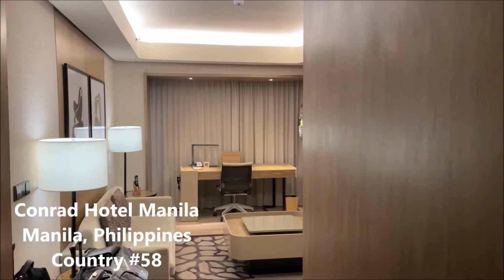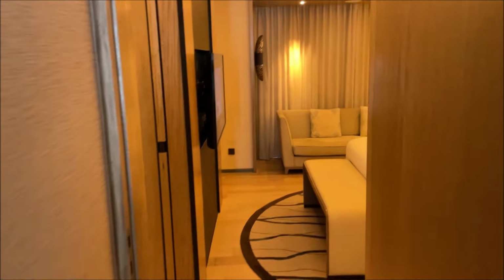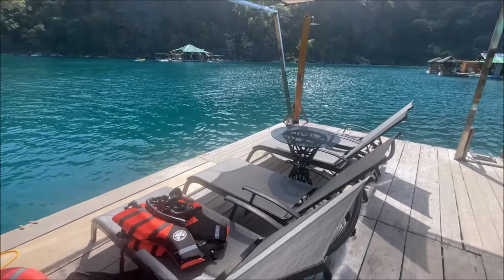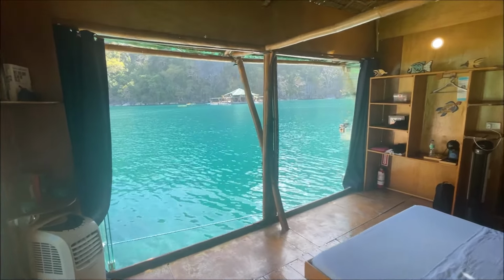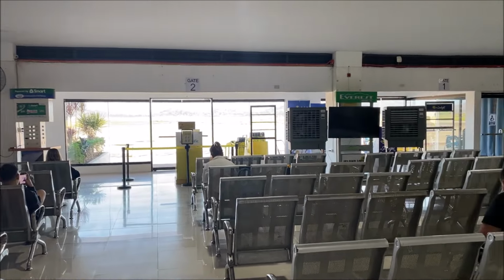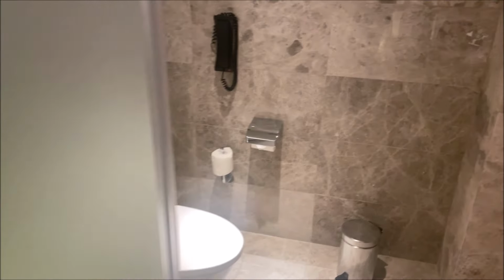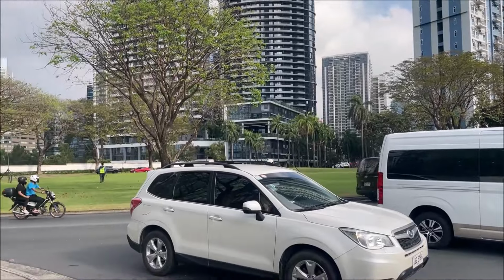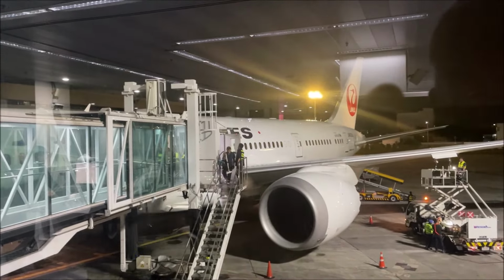Manila/Coron Philippines - Paolyn Houseboats - Conrad Manila - Around the World in 32 Days - Part 10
Part 10 of the Series Final takes us to the Philippines.  From Singapore we flew into Manila on Singapore Airlines.  We checked into the Conrad Manila at The Mall of Asia.  What a wonderful hotel!  The next day we boarded Philippines Airlines to Coron where we travel by boat to Coron Island.  We checked into the most unusual hotel room.  It was a floating glass houseboat!  The scenery at Paolyn Houseboats was spectacular.  The following day we flew back to Manila for some needed rest prior to our flight back to the States.  Boarding our Japan Airlines flight we flew to Tokyo then Chicago and finally landing in Nashville.  This completed our very first trip traveling around the world. What an adventure.

We do not own or claim the rights to Brainheart, Sis performing Explore The World 2.0. Brainheart, Sis music. It was strictly used for entertainment only and to express how we feel about our travels.